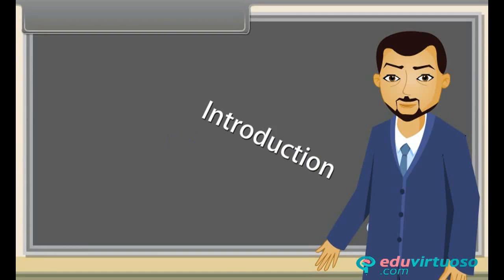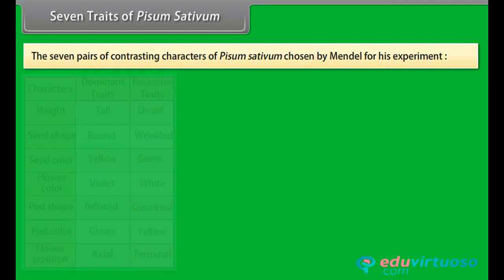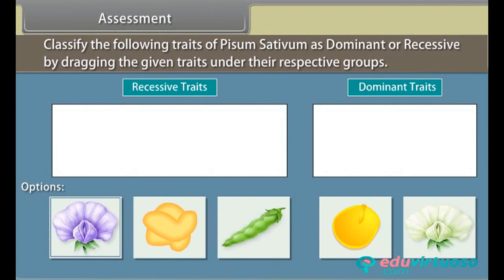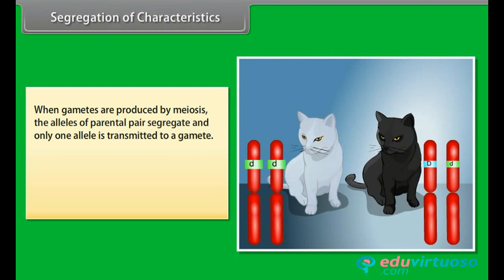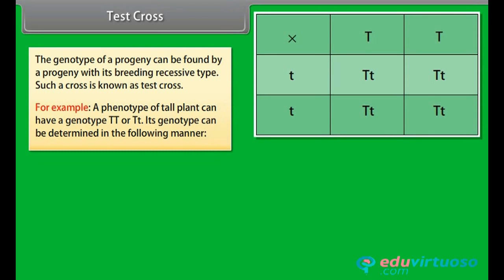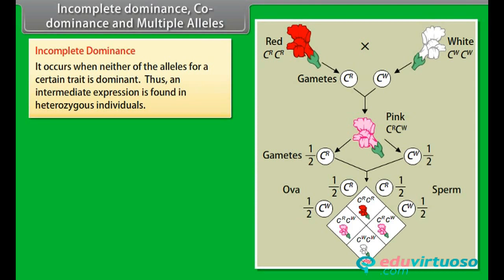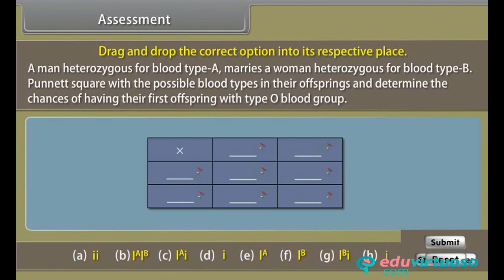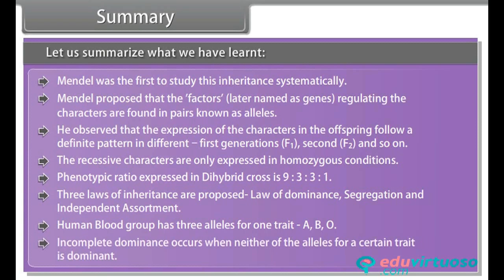Class - 12 - Biology - Principles of Inheritance and Variation | FREE Tutorial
About us :
instyn.com is an E-learning platform where we focus on supporting the educational needs of a student required to excel in today's competitive world. We provide e-learning materials from KG to 12 standard students in CBSE, ICSE and other boards. We believe in providing immense guidance, preparation and systematic instruction to each student. The advantages of using our products are they can be viewed a repeated number of times and also have 1on1 learning experience just like how a teacher will be teaching to only one student in a classroom. Through this video, you will learn about the Principles of Inheritance and Variation.

Mendel proposed two general rules to consolidate his understanding of inheritance in monohybrid crosses. Today these rules are called the Principles- Law of Dominance and Law of Segregation.

By the end of this you will be able to:

1.Understand Mendel's law of Inheritance
2.Understand inheritance pattern of one gene
3. Identify various laws of inheritance
4.Understand Punnett square and its calculation
5. Identify a test cross

About us :

Eduvirtuoso is an E-learning platform where we focus on supporting the educational needs of a student required to excel in today's competitive world. We provide e-learning materials from KG to 12 standard students in CBSE, ICSE and other boards. We believe in providing immense guidance, preparation and systematic instruction to each student. The advantages of using our products are they can be viewed a repeated number of times and also have 1on1 learning experience just like how a teacher will be teaching to only one student in a classroom.